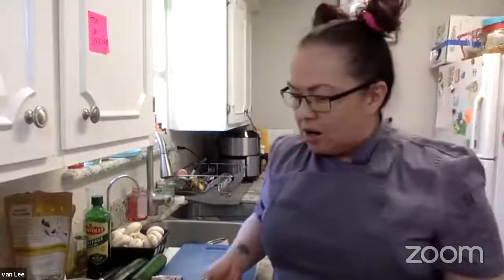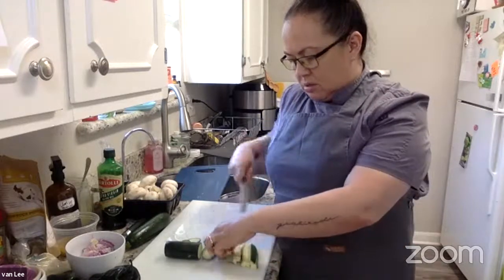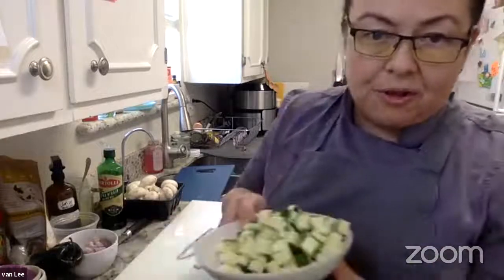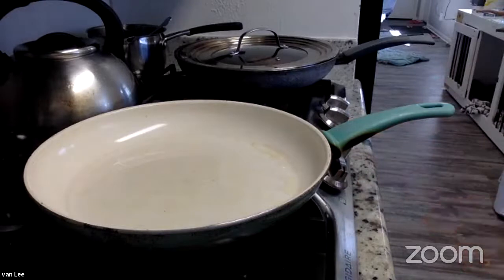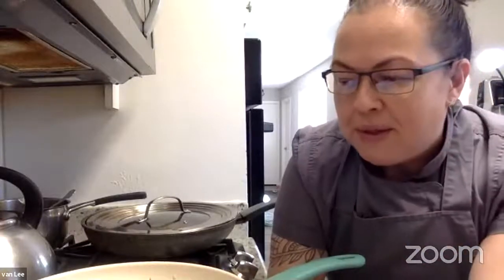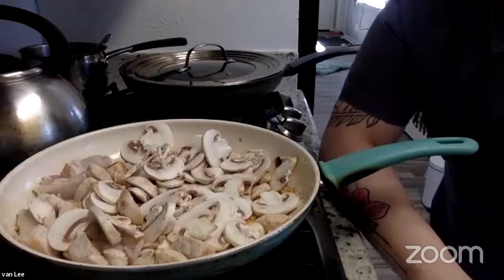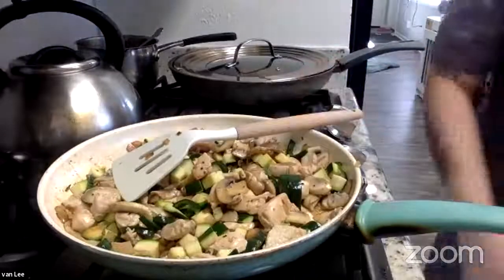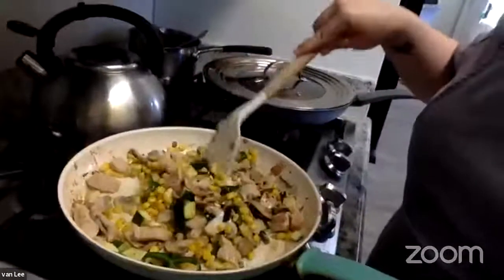zuchinni poblano chicken